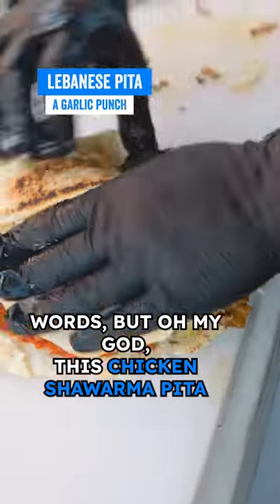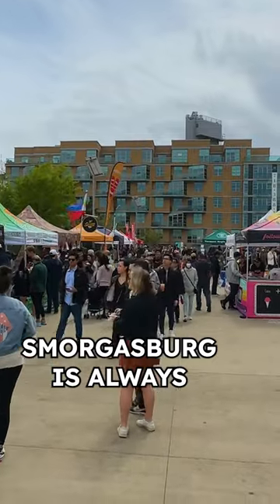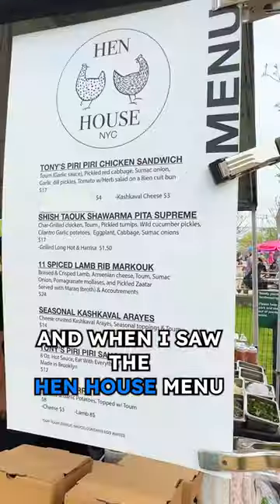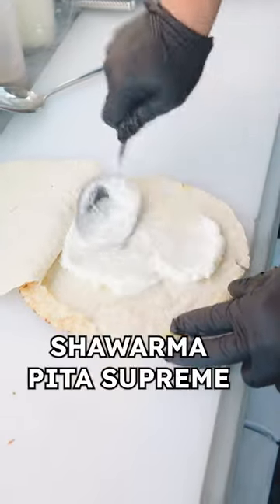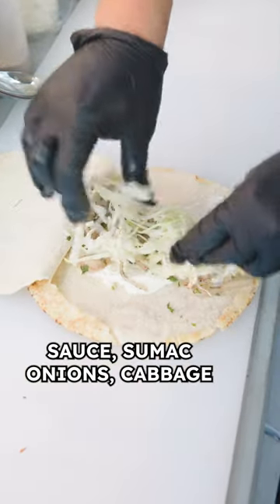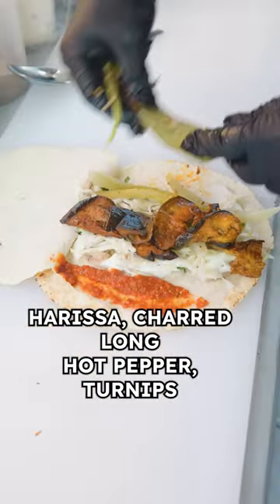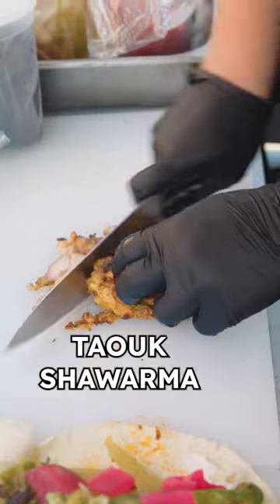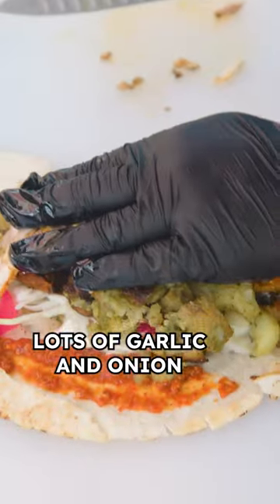Lebanese Pita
Jeremy Jacobowitz is at Hen House at the Williamsburg Smorgasburg to eat their Lebanese shish taouk shawarma pita